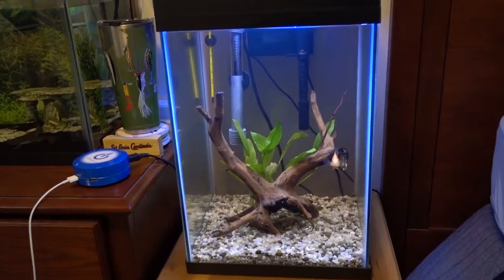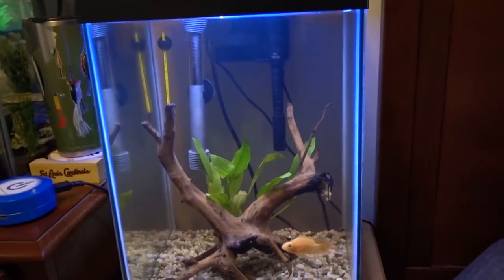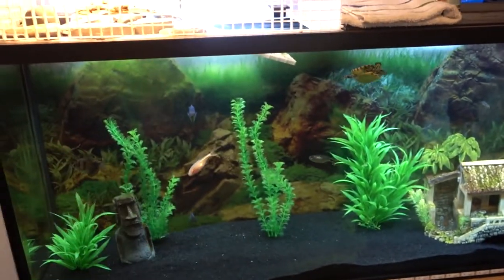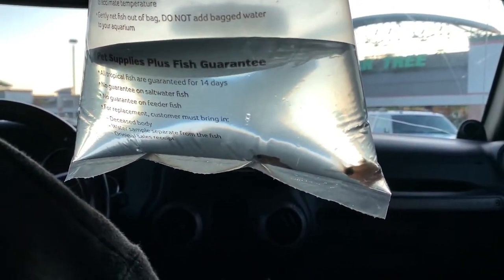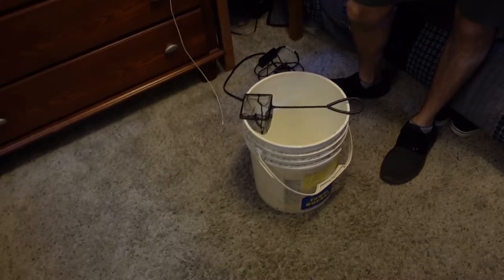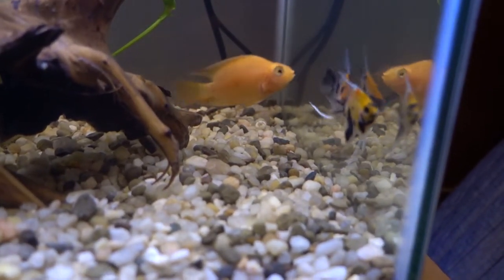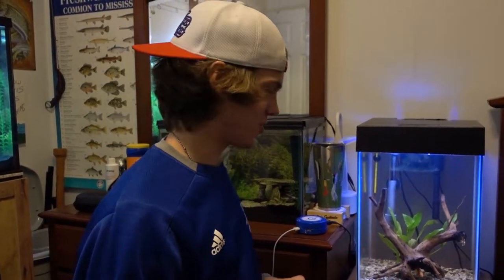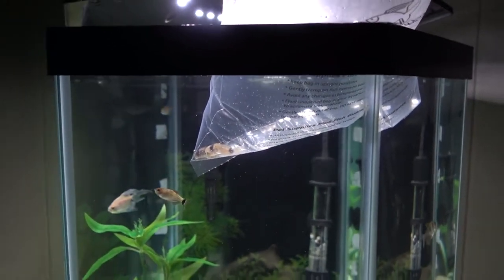Buying NEW FISH For My TOWER AQUARIUM!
In this video, went & picked up 2 angelfish for my 10 gallon tall aquarium. Unfortunately had to move them into my community tank, because the blood parrot was trying to hurt them.